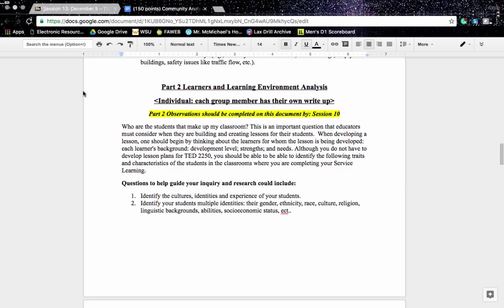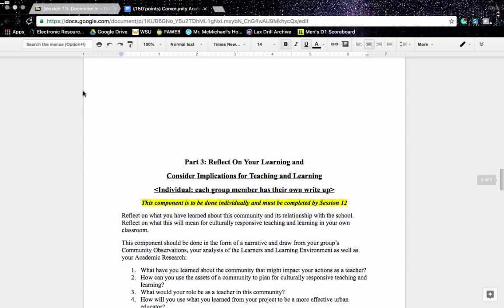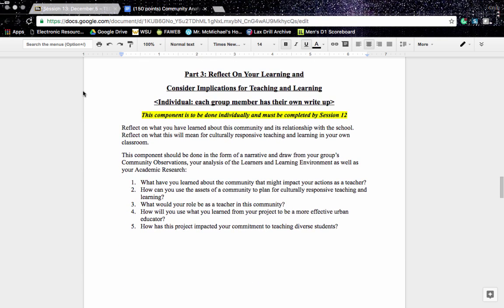TED 2250 F'16 Session 13 Announcement